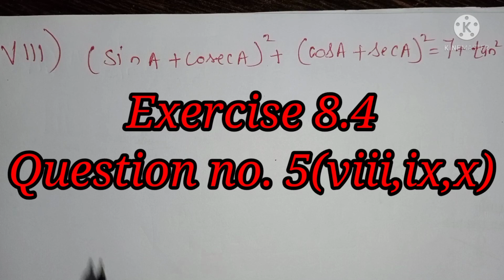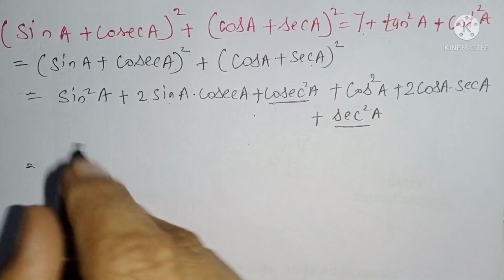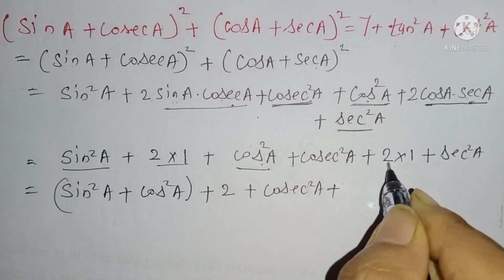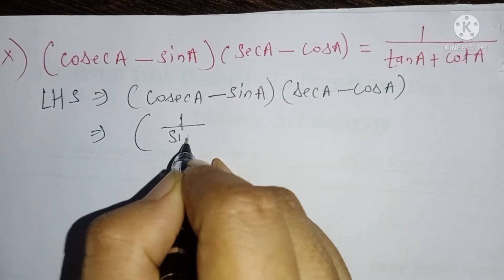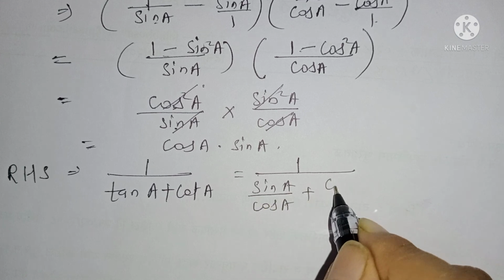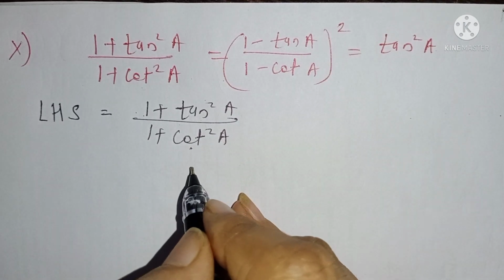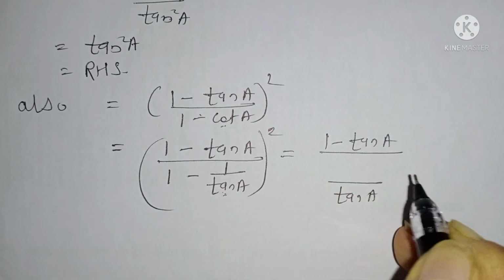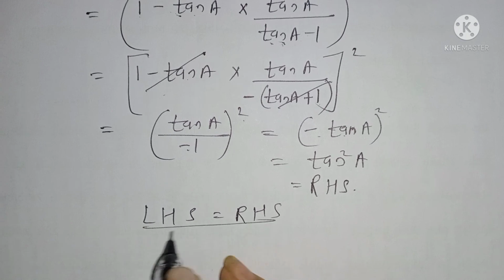CBSE Mathematics class 10 th Chapter 8 Trigonometry Ex no. 8.4 question no 5(viii,ix,x)